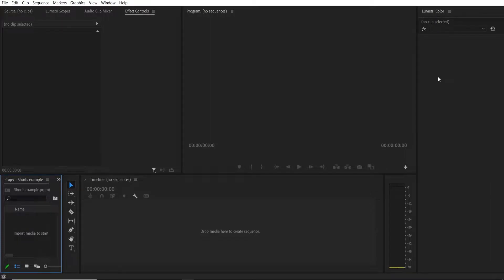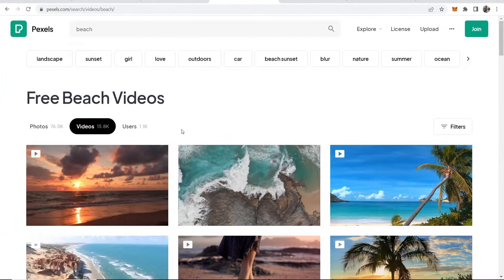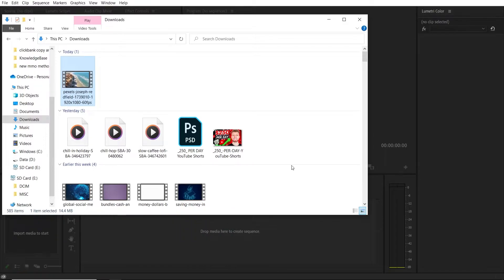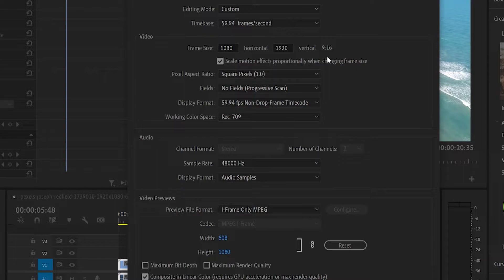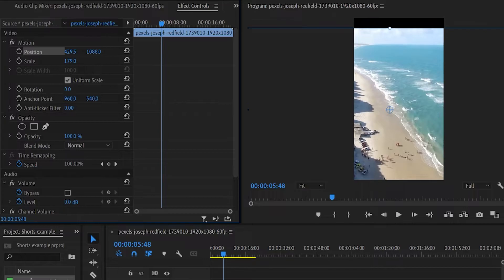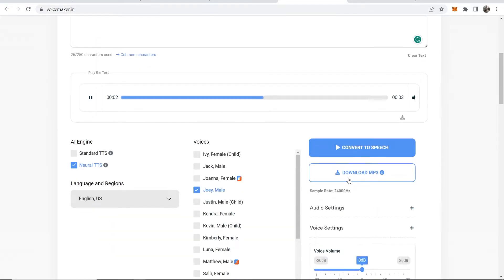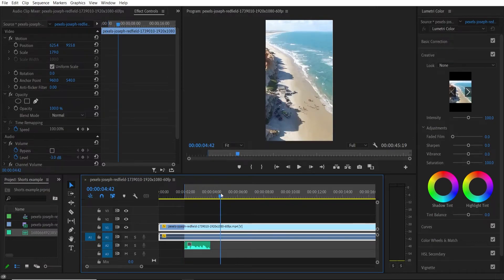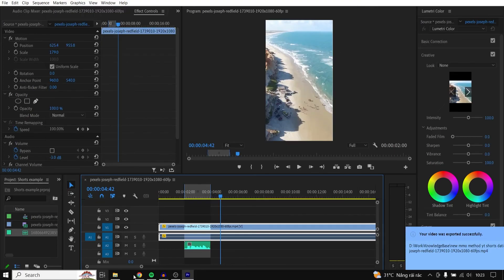How To Make YouTube Shorts in Premiere Pro (Beginners Guide)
Follow this beginner's guide and learn how to make YouTube shorts in Premiere Pro. This is a quick and simple guide that explains the basics and 2 power tips to creating YouTube shorts in Premiere.